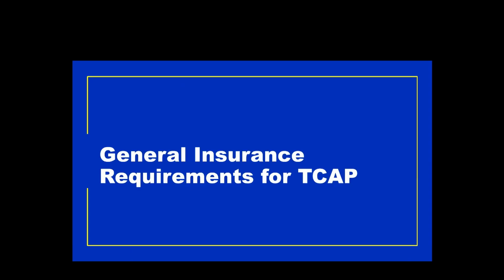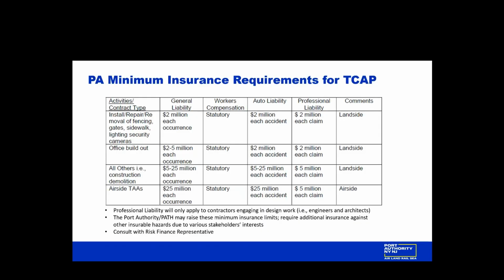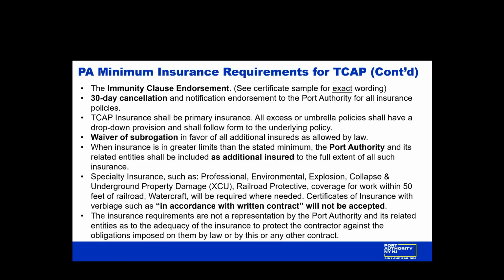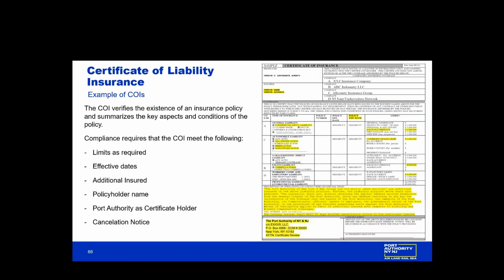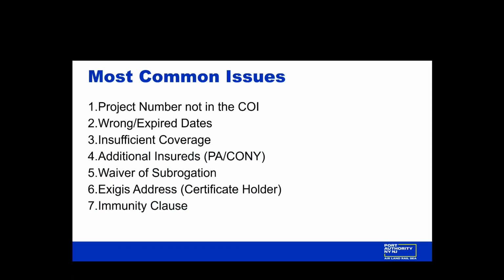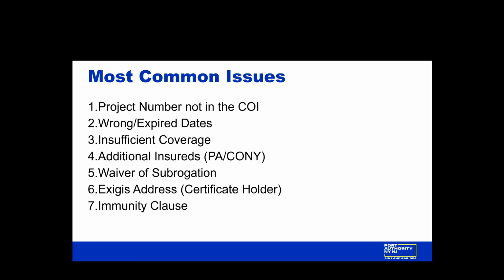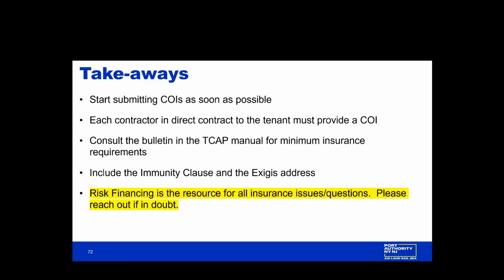11 TCAP Certificate of Insurance submittal and review